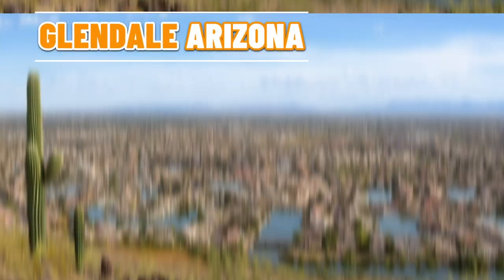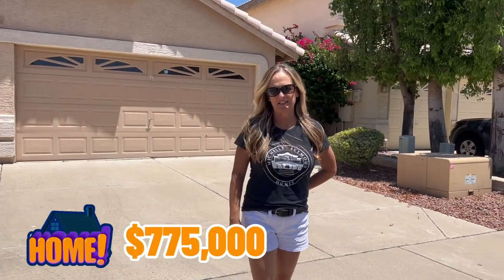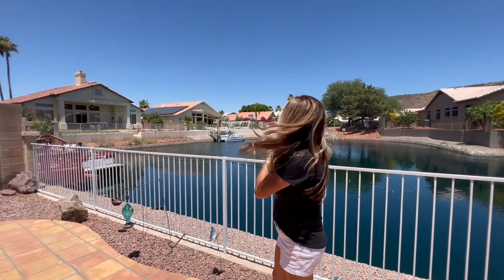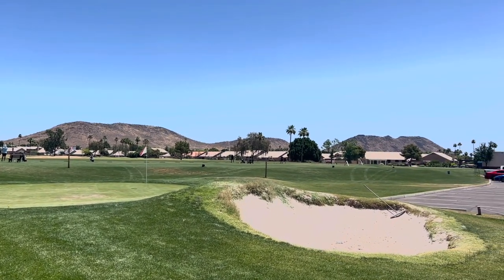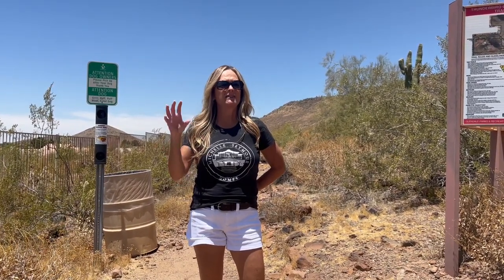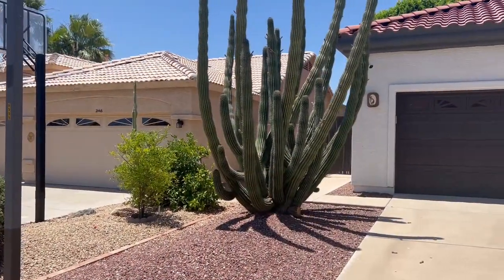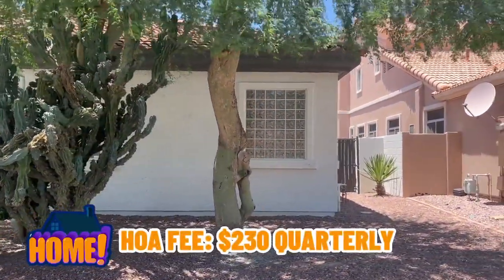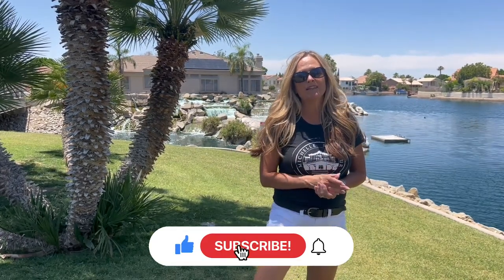Glendale Hidden Gem: Lakeside Living In Arrowhead Lakes, AZ - Arizona Homes 2023 | West Phoenix Life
Arrowhead Lakes is the perfect lakeside community in Glendale, AZ.

Home of the world-famous Phoenix Coyotes hockey team, you'll find plenty of entertainment and recreation opportunities here. From outdoor sports to live music venues, you can experience it all while living here.

With the nearby lake providing some of the most beautiful views in Arizona, it's no wonder that so many people choose to call this place home. Whether looking for a full-time residence or an occasional weekend getaway, Lakeside Community has something for everyone! Plus, with its low cost of living and great schools in the area, Lakeside Arizona is the perfect place to raise a family.

The Lakeside Community in Arrowhead Lakes Glendale, Arizona, is home to some of the most desirable real estate. With its picturesque views, luxurious amenities, and tranquil atmosphere, it's no wonder why so many people choose to call this neighborhood home.

From single-family homes to townhouses and condos, there's something for everyone at Lakeside Community. Residents enjoy easy access to nearby restaurants and shopping and the convenience of being close to downtown Phoenix Arizona. Plus, with plenty of outdoor activities like biking, hiking, and fishing nearby, you can get back in touch with nature without traveling too far from your cozy abode!

📅 I'm available to meet with you.

✅Timestamp
00:00 - Intro to Arrowhead Lakes: Living in Glendale Arizona
01:20 - Home 1 in Glendale AZ
04:27 - Home 2 in Glendale AZ
06:52 - Home 3 in Glendale AZ
10:00 - Wrap up to Arrowhead Lakes: Living in Glendale Arizona

Video Title:   Glendale Hidden Gem: Lakeside Living In Arrowhead Lakes, AZ - Arizona Homes 2023 | West Phoenix Life

This video concerns Glendale Hidden Gem: Lakeside Living In Arrowhead Lakes, AZ - Arizona Homes 2023. But It also covers the following topics:

Arrowhead Lakes Living
Glendale AZ Lakeside
Moving To Glendale

🔔Are you one step away from West Phoenix, AZ?

👉Selling your home? Michelle Seymour is the agent you can trust

✅  About West Phoenix Life.

If you want to know the good and bad of living in West Phoenix, Arizona, then subscribe▶ and tap the bell🛎 for notifications so you can be the first to know about the current market in West Phoenix AZ.😁

We get calls and emails every day from people just like you, looking to make their move to West Phoenix, Arizona, and we love it!😍 So, whether you are moving in 9 days or 90 days, give us a call☎ , shoot us a text📝, or send us an email📨 so we can help you make the move to West Phoenix, Arizona.